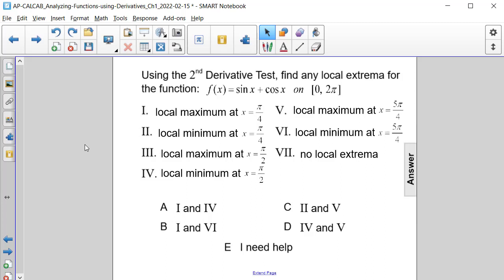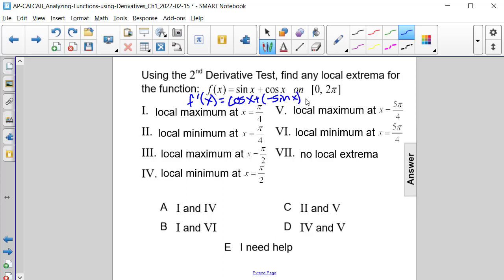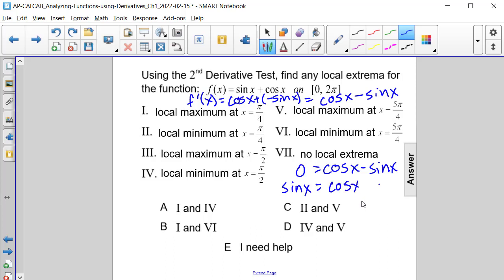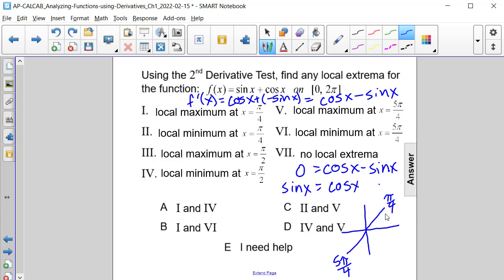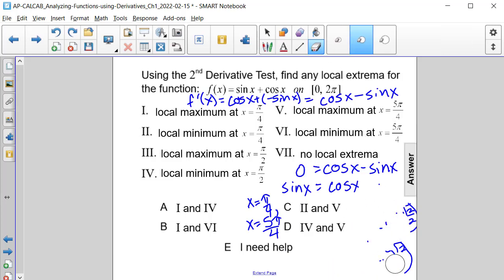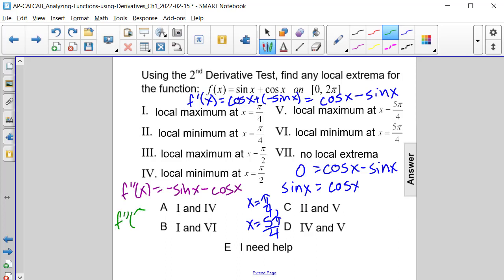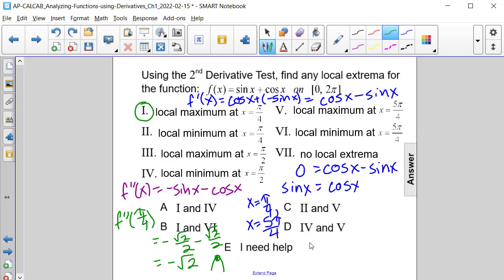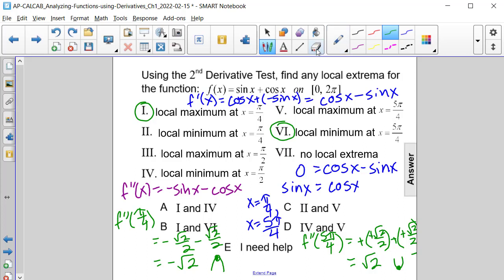AP Calc AB The 2nd Derivative Test Q46